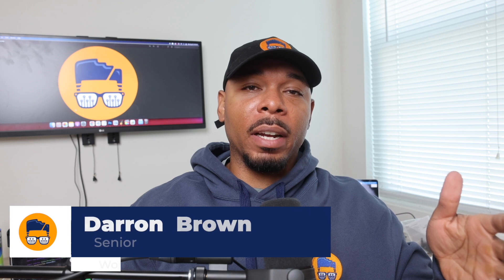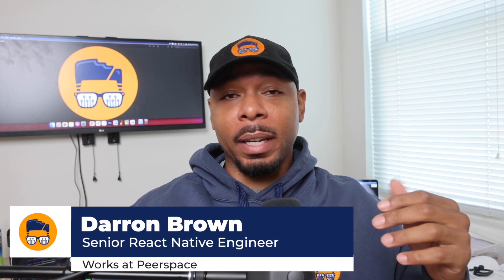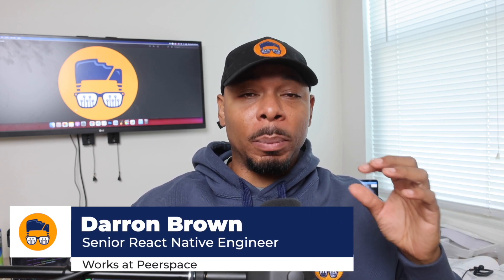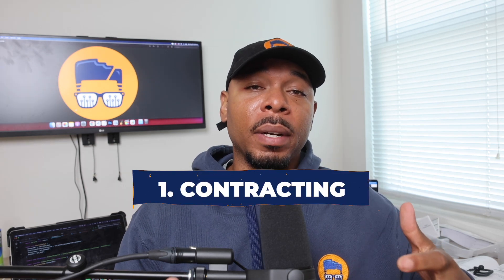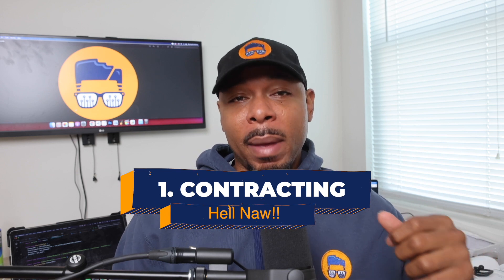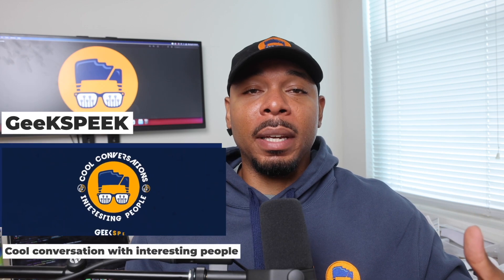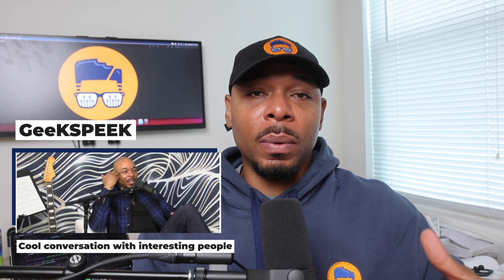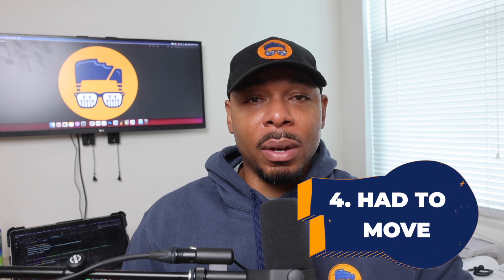📱🤘🏾 New Home, Job, Podcast, Courses and MORE | Learn React Native API | Learn React Native API 2022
My name is Darron Brown and I am a professional React Native Developer with 6 years of professional software development experience. Darron is also the founder of GeekMODE School of React Native, which focuses on mobile development for both iOS and Android applications. I know how difficult it is to learn React Native & this channel is committed to teaching students how to code and helping them become professional software developers.

GeekMODE School of React Native offers opportunities to learn react native app development. When I 1st began my React Native journey React Native was new to the market and learn react native full course would be outdated in a matter of months. Because of this I provide opportunities with learn React Native tutorial that will help learn React Native fast. I do not teach student to learn React Native using Expo, because in the professional world you would not couple your application to Expo. On top of that Expo projects robust and have a large file size.

Our courses teach you to learn React Native cli. Even learn React Native freecodecamp does not provide students with all the information they need to become successful React Native Developers. Courses teach you to learn React Native navigation which is one of the most popular dependencies today in React Native. With many learn React Native projects. If you truly want to learn React Native 2022 then this is the channel for you.
 * GET MY HELP ON SLACK

 * A Podcast for Men CHANNEL